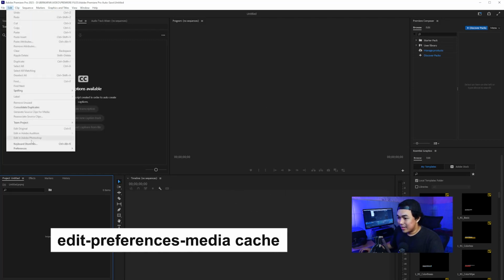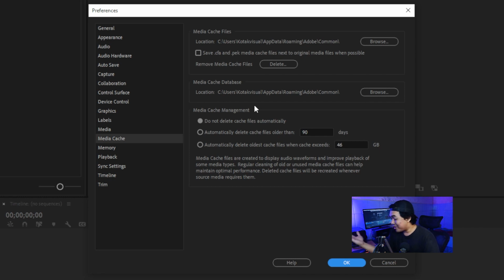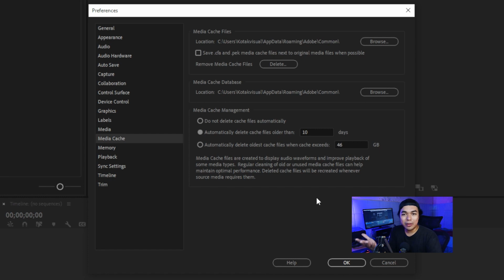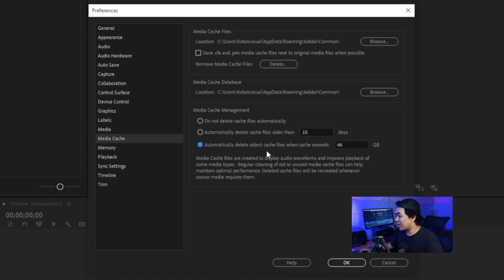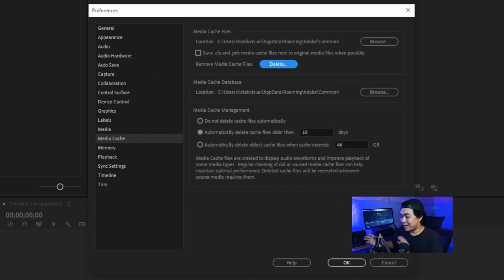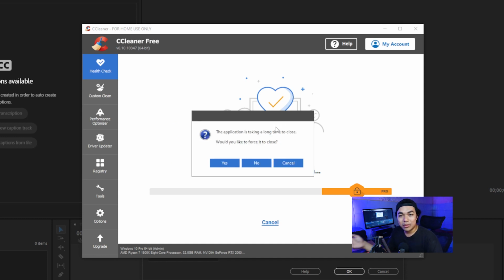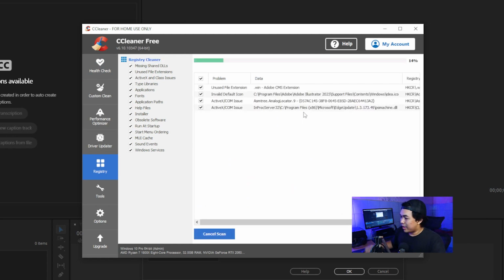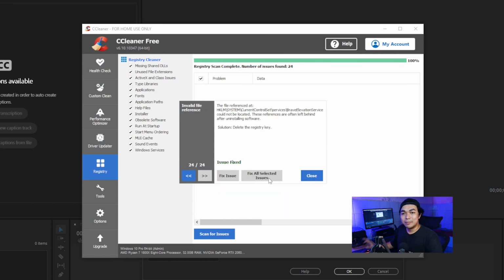Adobe Premiere Running Slow FIX ! 2 EASY WAYS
Are you frustrated with Adobe Premiere running slow on your computer? Don’t worry, in this video I will show you two easy ways to fix it and speed up your editing workflow. Watch till the end and let me know if it works for you!

TIMESTAMP

0:11 clean media cache
0:32 media cache management
2:25 CCleaner
3:13 registry error fix